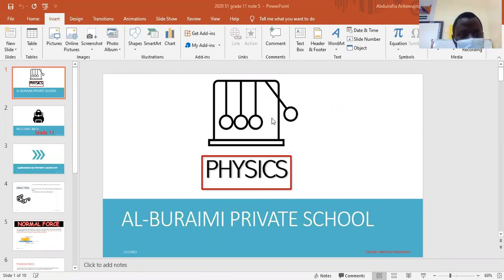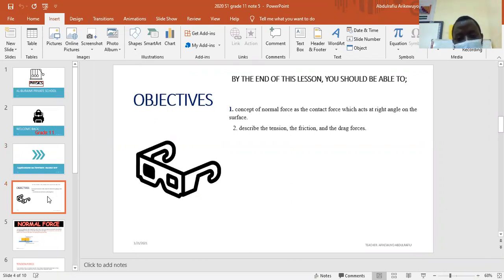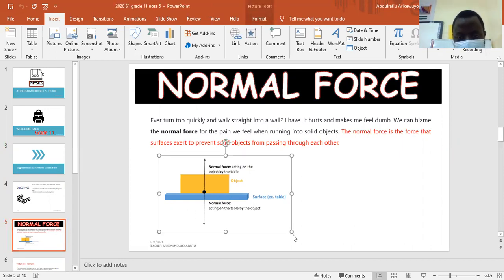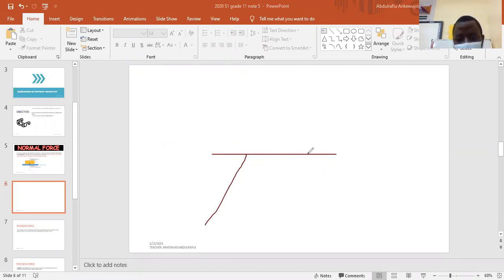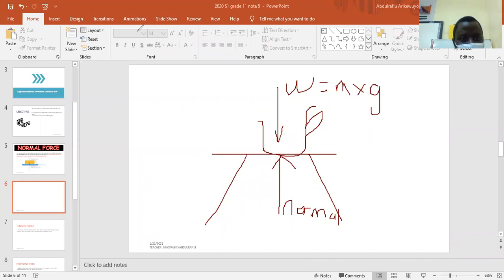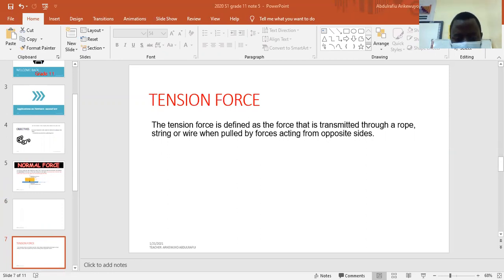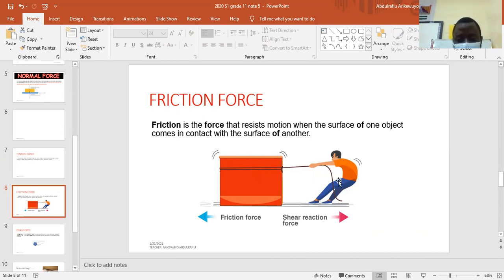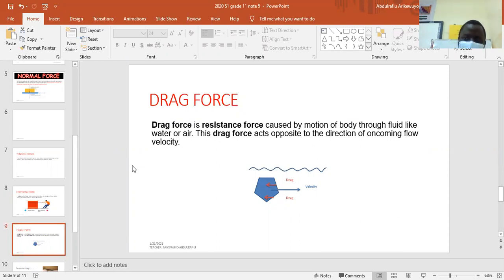APPLICATION OF NEWTONS SECOND LAW